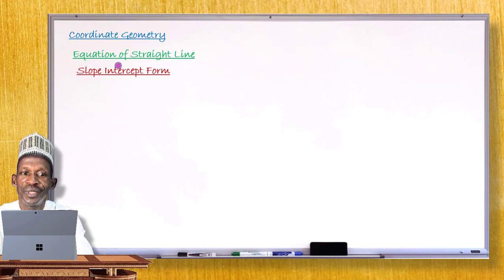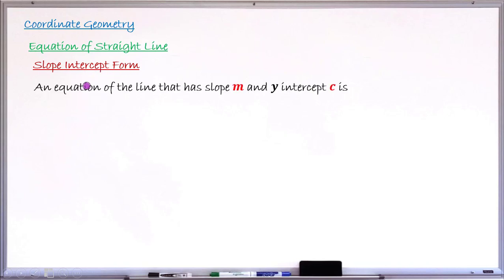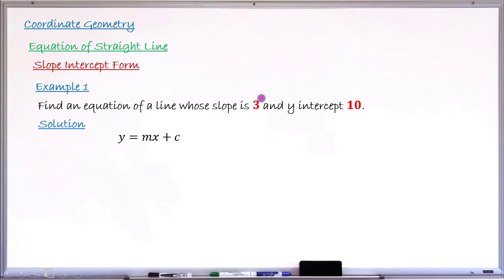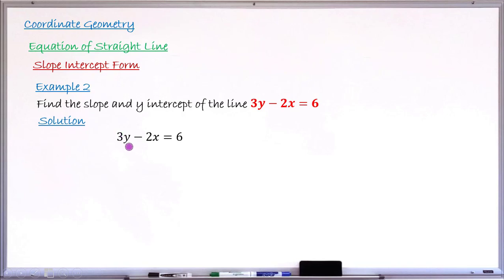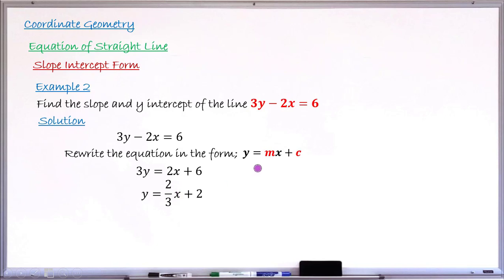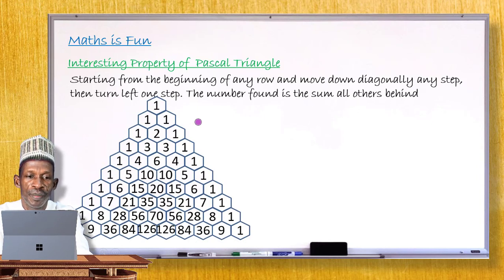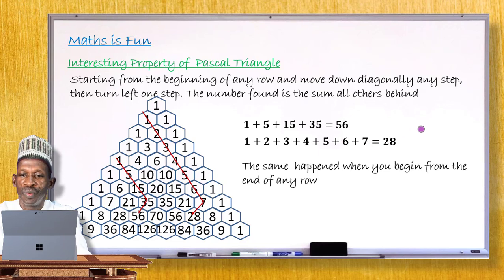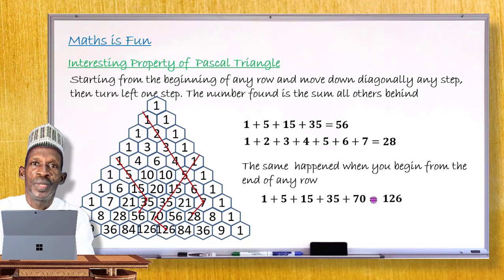How to Find Equation of a Straight Line Using Slope and Intercept | MyEdumarket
In this video you learn how to write the equation of a straight line given it's slope and intercept on y axis